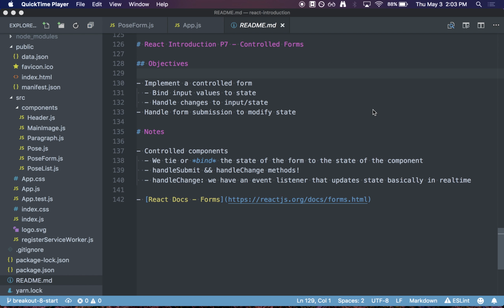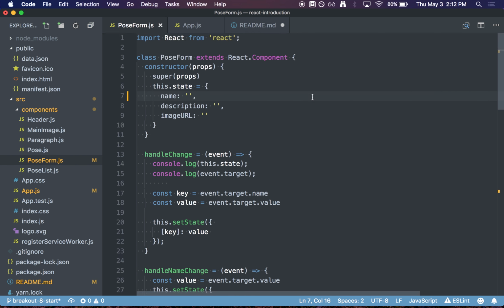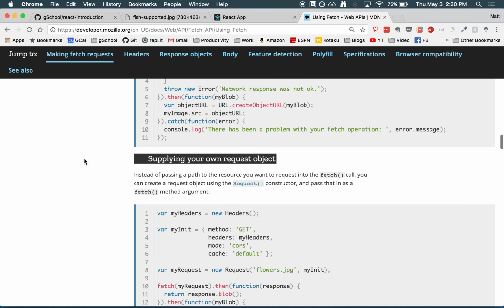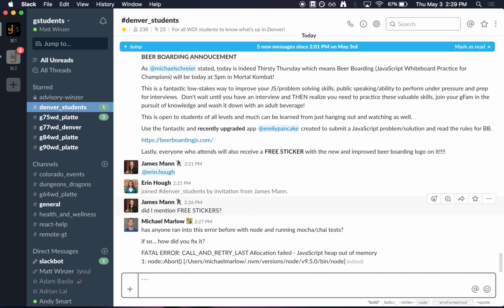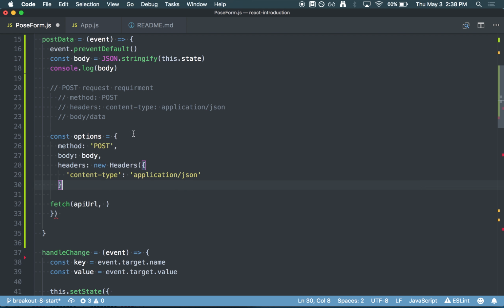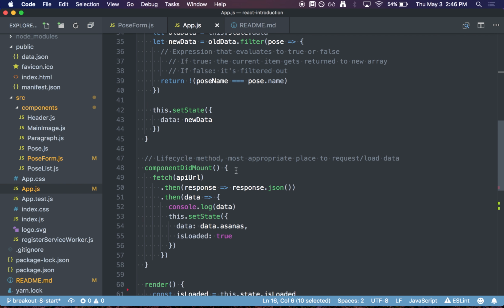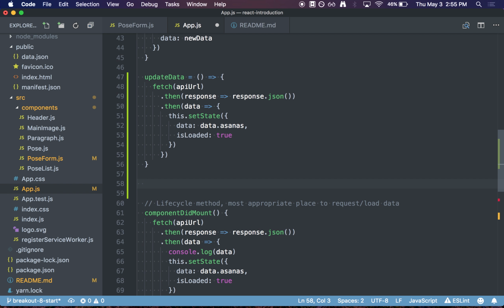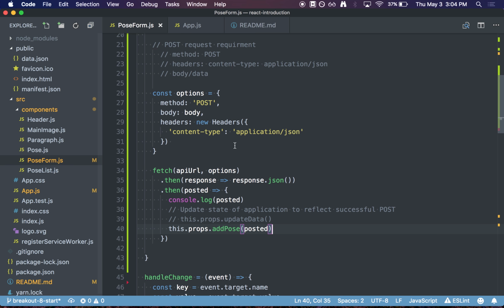React Introduction P8 (Controlled Forms 2) - Matt Winzer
# React Introduction P8 - Controlled Forms 2

## Objectives

- Handle form submission:
  - POST new data to API
  - Modify state on front end

## Resources